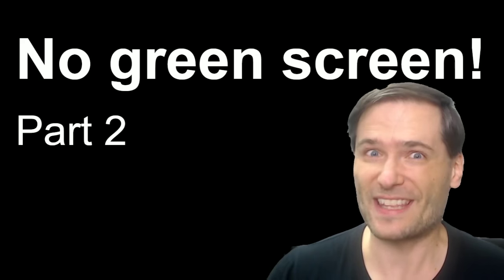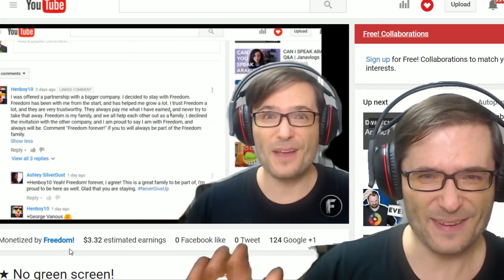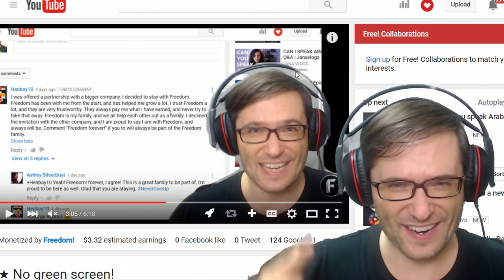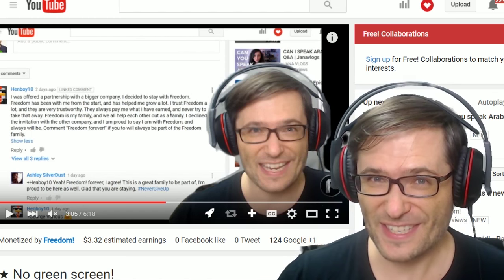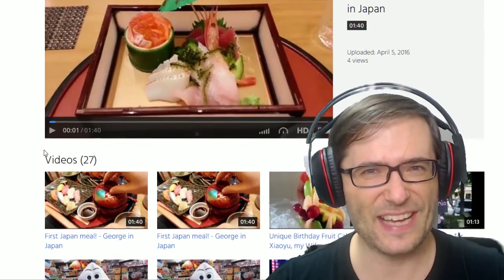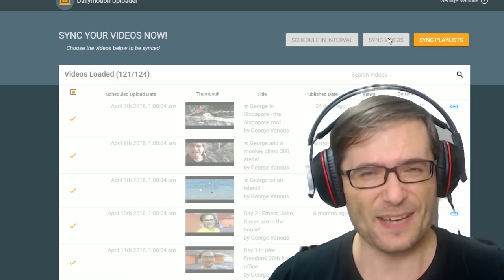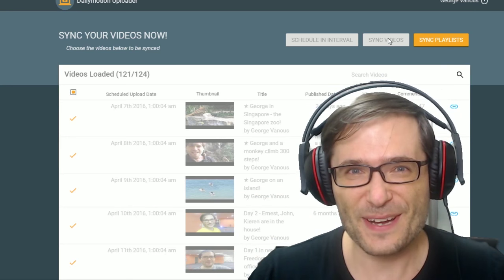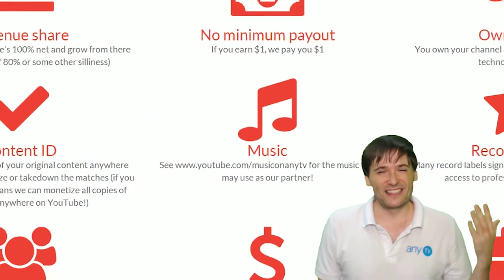★ No green screen! - part 2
No green screen gets the effect George shows in this video!

▼ Links

▼ Heartbeat

▼ Freedom!

▼ Music